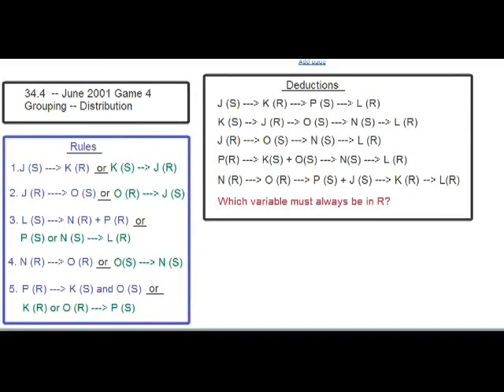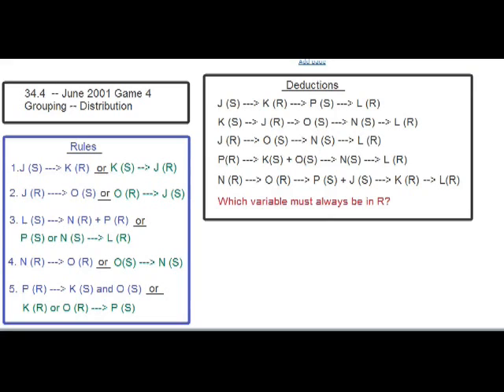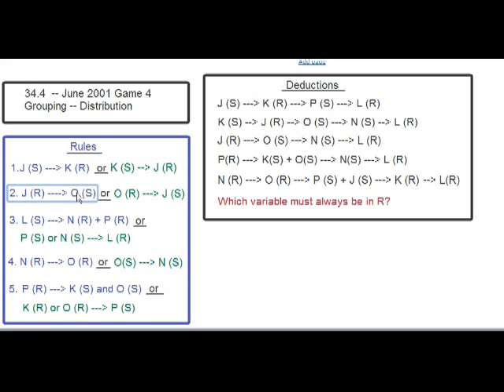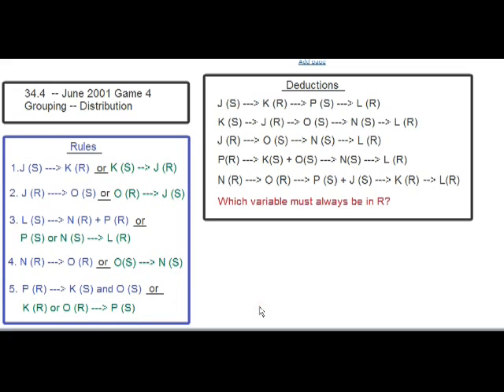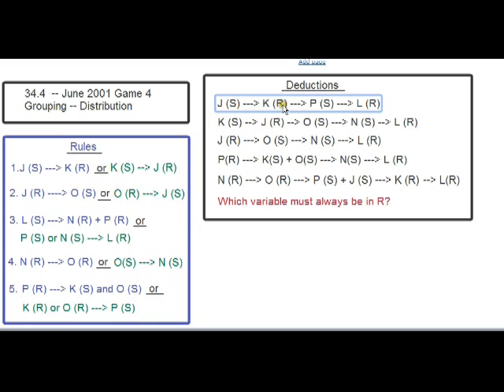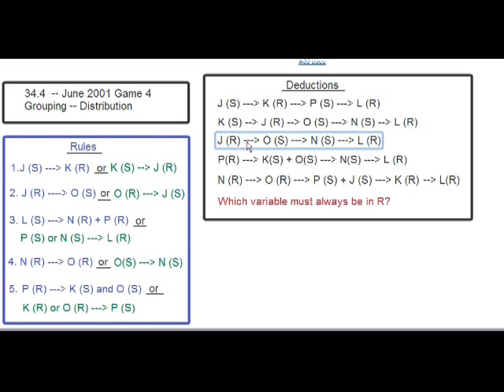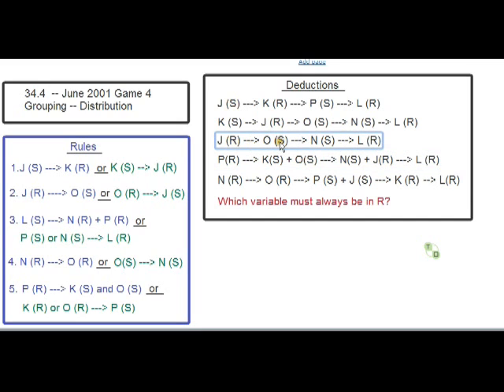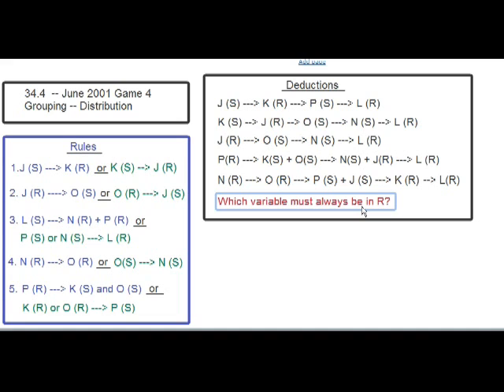LSAT Logic Game 34.4 (June 2001 -- Game 4)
A grouping game where we are asked to distribute 6 doctors into two clinics.